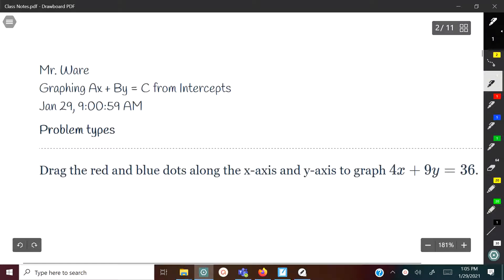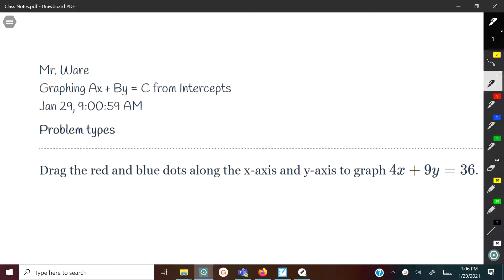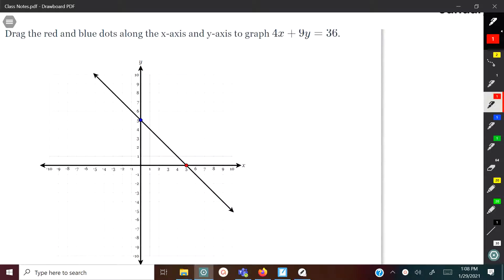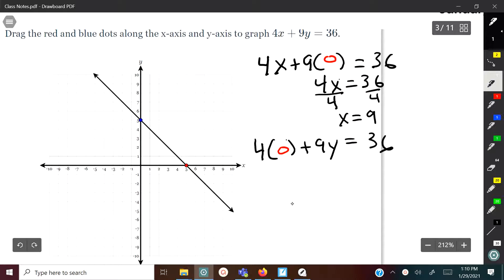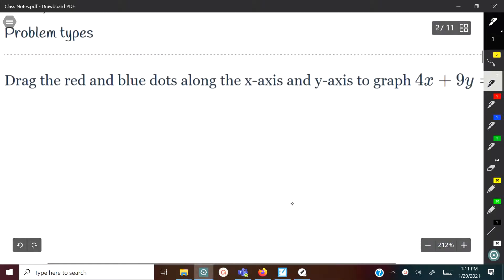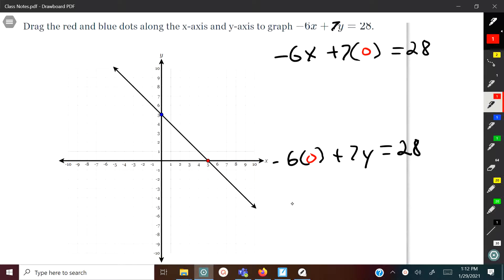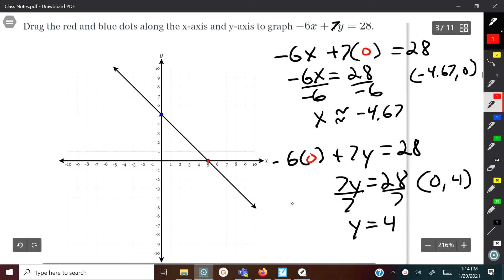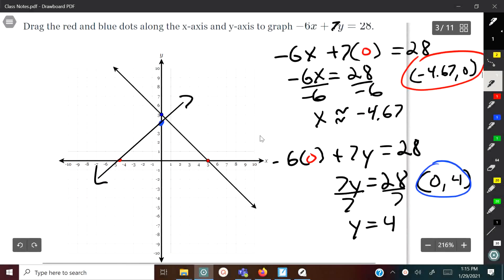Graphing Ax + By = C from Intercepts